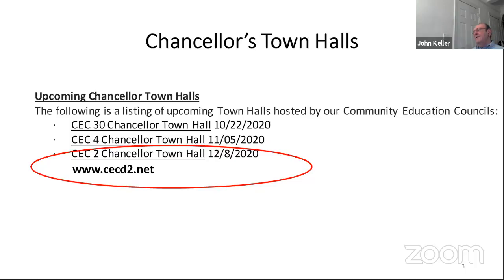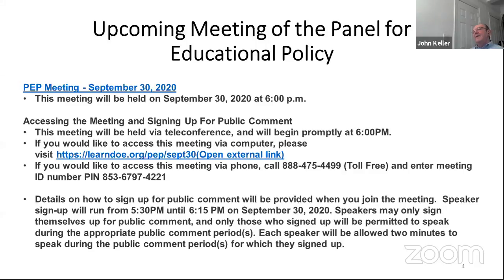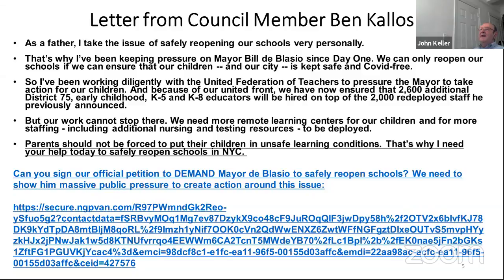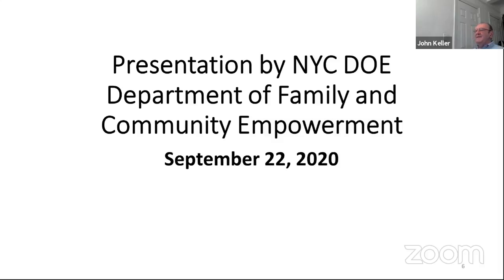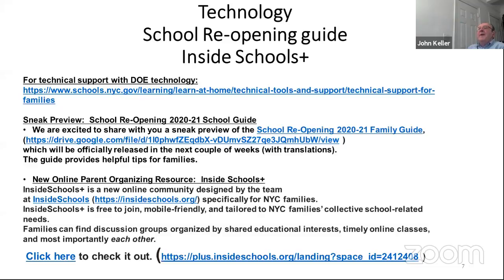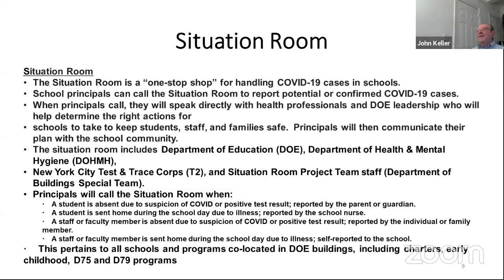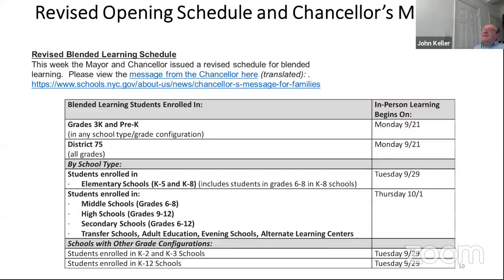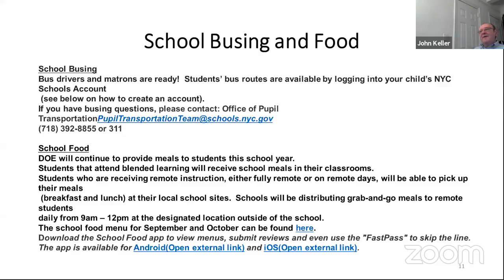Manhattan Community Board Six Health & Education Committee - 09/22/20